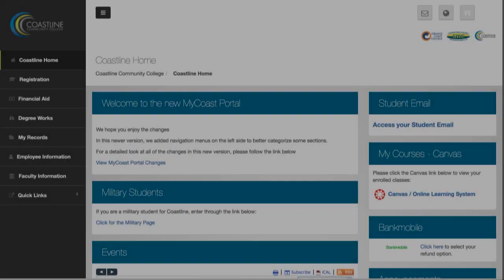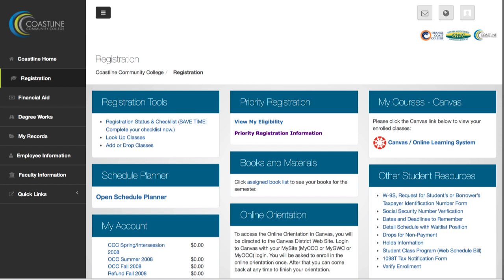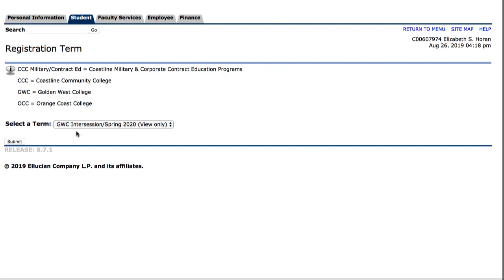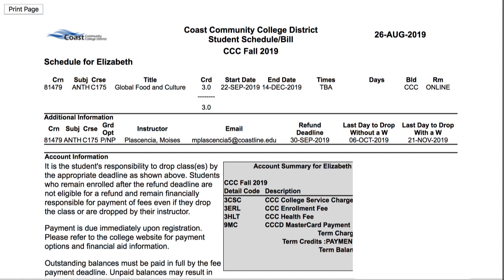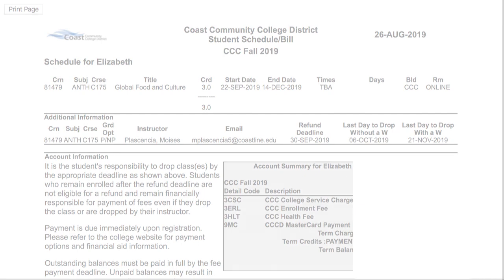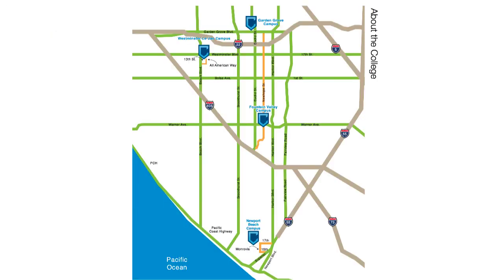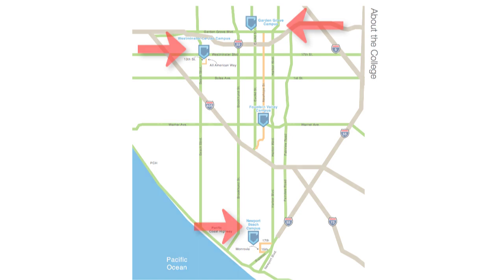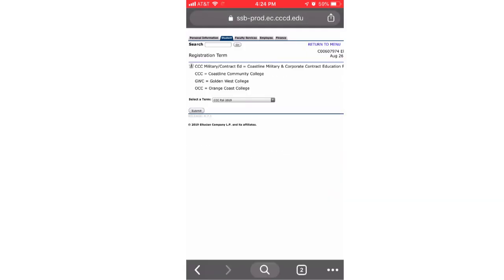How to find your class schedule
New Question for the library...how do I find my class schedule?  Thanks for asking!  I found the answer.  You login to MyCCC, Registration, Student Schedule,  blah, blah, blah.  There are tons of steps.  My short video will walk you through it.

-elizabeth

The Coastline YouTube channel is run and maintained by Elizabeth Horan, Librarian at Coastline Community College.  Feedback and suggestions are welcome.